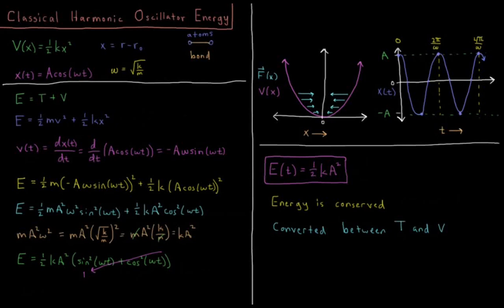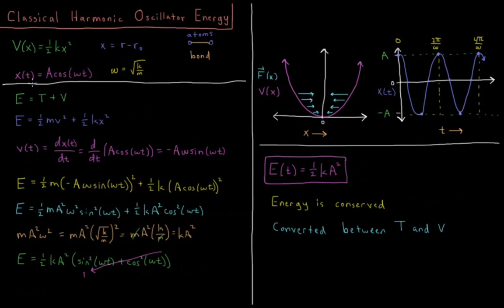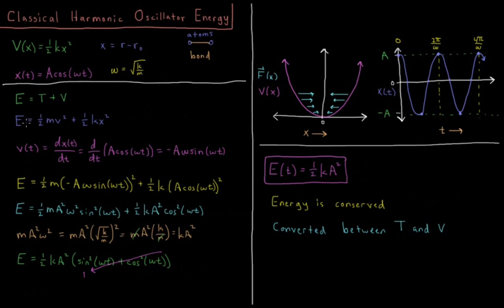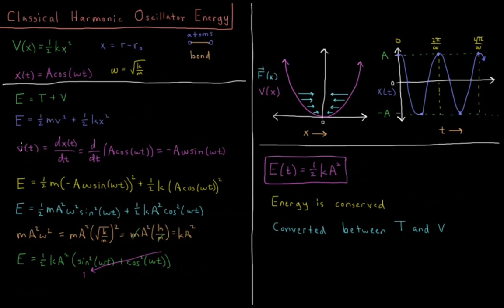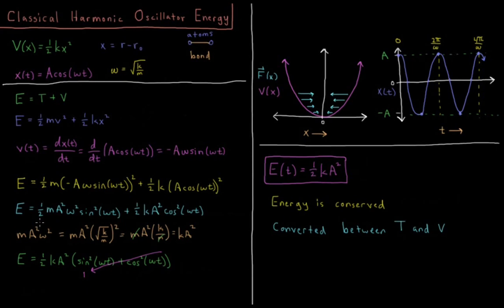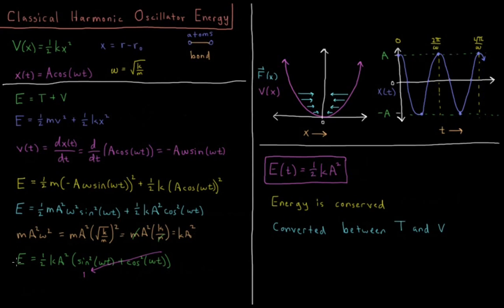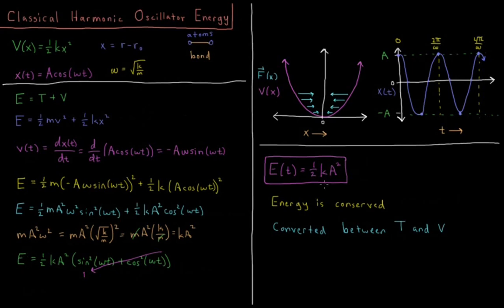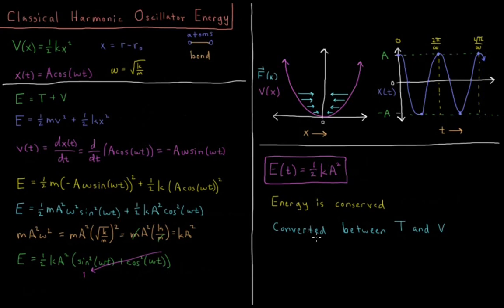Quantum Chemistry 5.3 - Classical Harmonic Oscillator 2: Energy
Short lecture on the energy of the classical harmonic oscillator.

The harmonic oscillator is a system where the particle experiences a linear restoring force towards a reference position. This force is equivalent to a quadratic potential energy function centered at the reference position. In the previous video we showed that the solutions to Newton's equations of motions for this system result in a cosine oscillation over time with an angular frequency which depends on the spring constant and the mass of the particle. Here we show that the energy of the system is conserved as it interconverts between kinetic and potential energy, with the total energy depending on the spring constant and the square of the oscillation amplitude.

--- Video Links ---

--- Social Links ---

--- Equipment ---

Drawing Tablet: Wacom Intuos Pen and Touch Small

Drawing Program: Autodesk Sketchbook Express